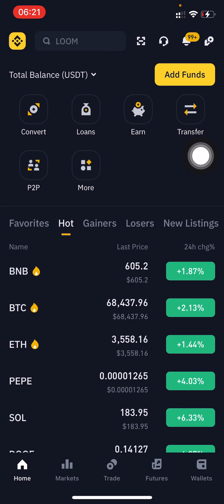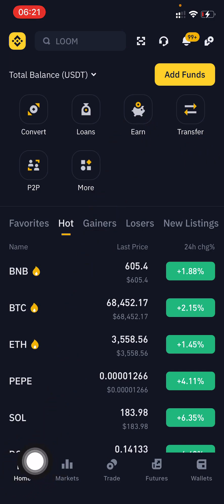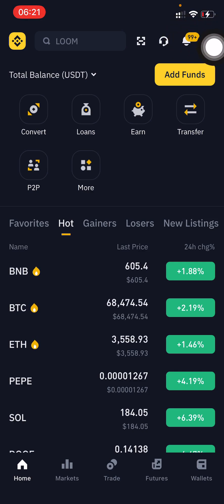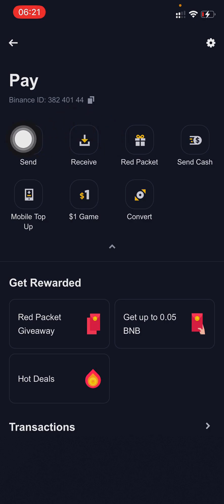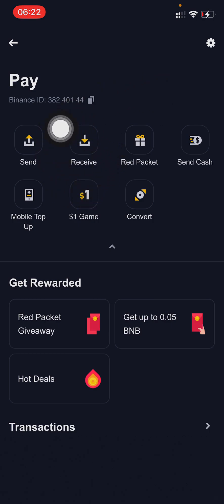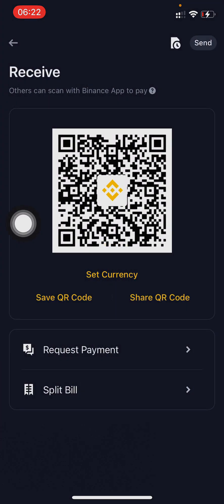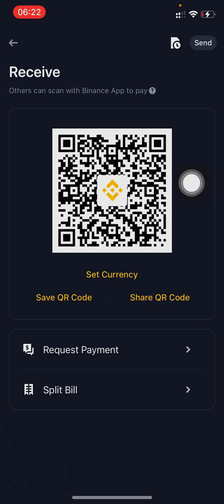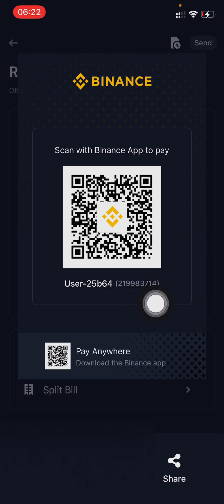How to find Binance User ID Binance ID Easy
🔍 What You'll Learn:

Why You Need Your Binance User ID
Understand the importance of your Binance User ID and when you might need to use it.

Navigating the Binance App and Website
We'll guide you through the Binance app and website interface to help you locate your User ID easily.

Step-by-Step Instructions to Find Your Binance User ID
Detailed steps on how to find your Binance User ID on both the Binance mobile app and the desktop website.

Tips for Keeping Your User ID Secure
Learn some best practices for keeping your Binance User ID and other account information secure.

📢 Join the Conversation:

Have you ever needed your Binance User ID for account-related purposes? Share your experiences in the comments below!
What other Binance features would you like to learn about?